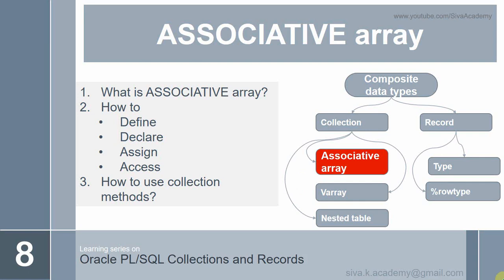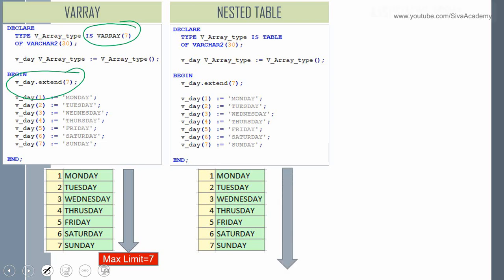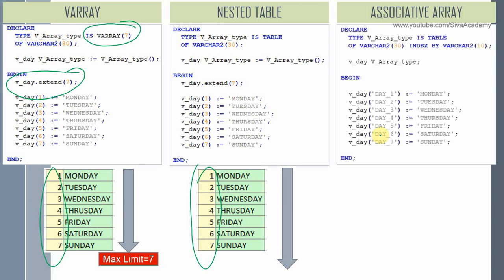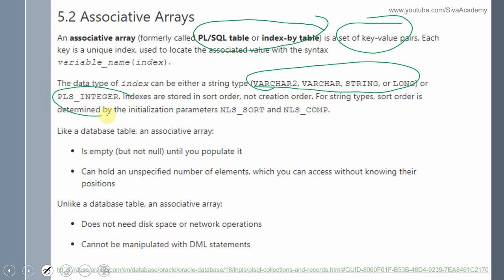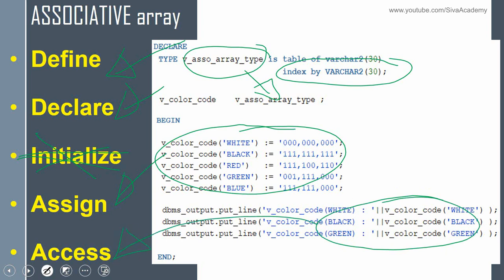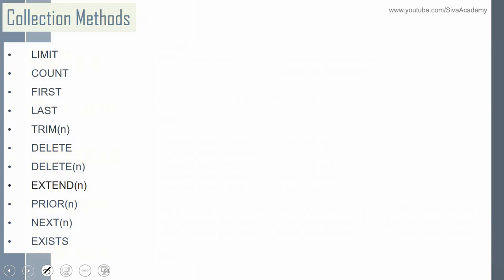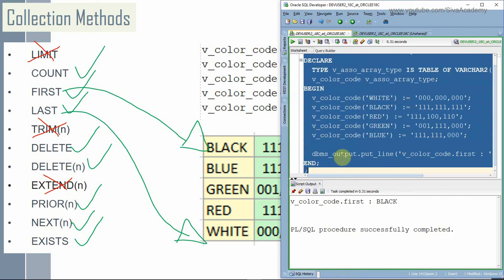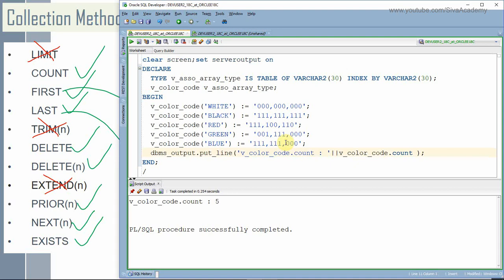oracle plsql records and collections Associative array